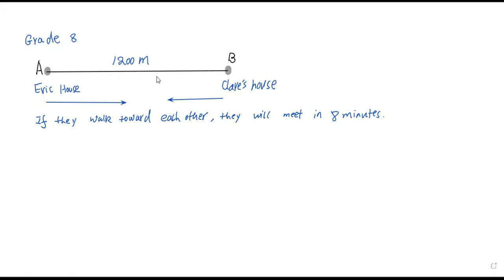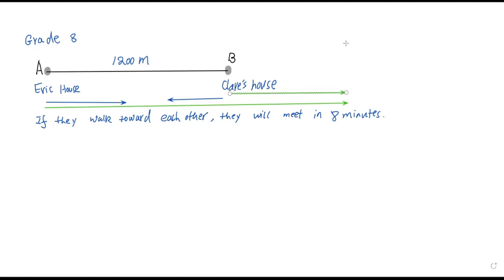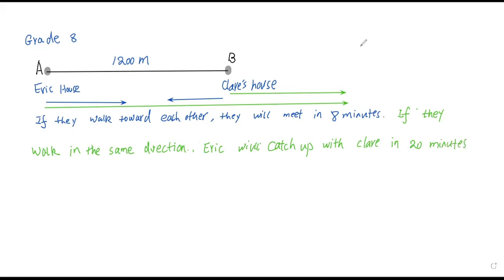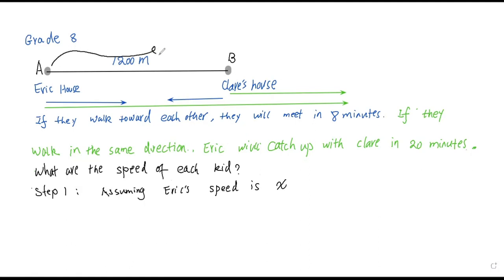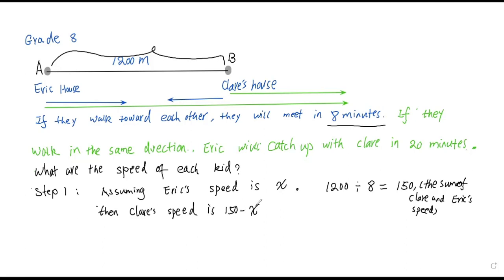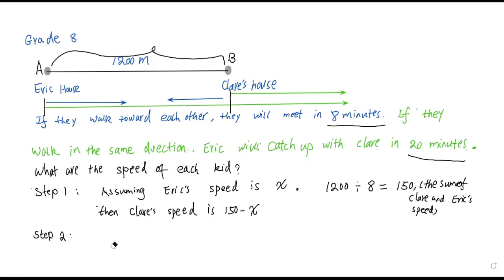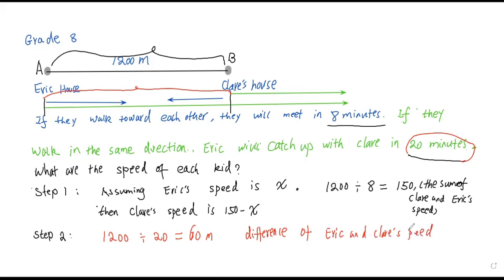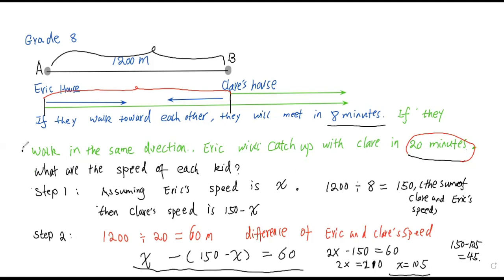Motion Problem Involving Moving in Opposite and Same Directions (Grade 8 Math)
Math:  Motion Problem Involving  Moving in Opposite and Same Directions